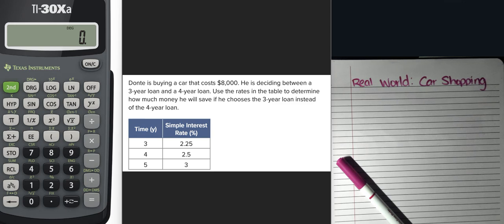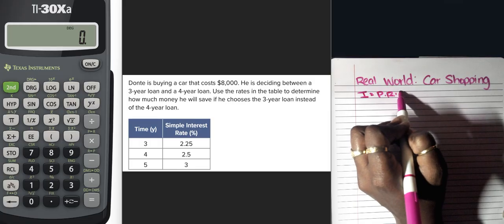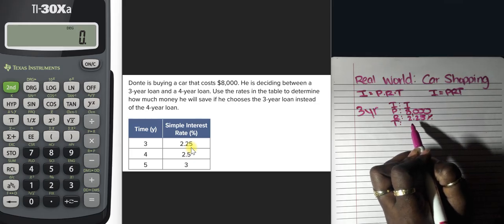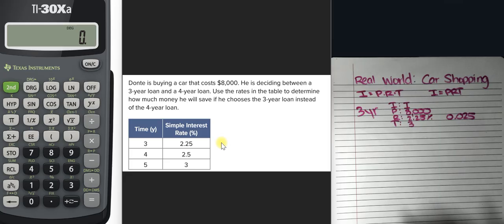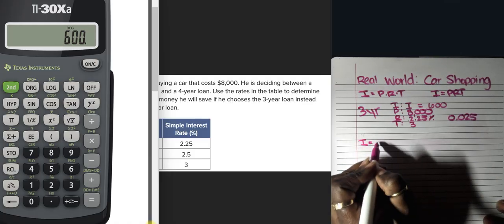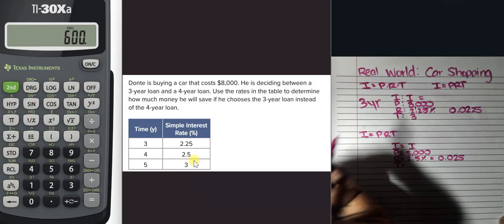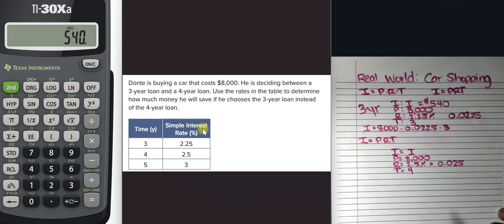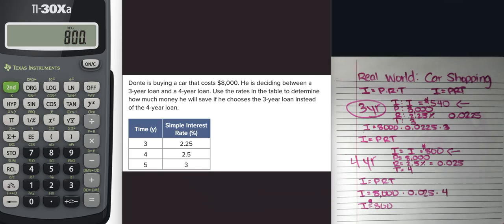84 Real World Comparative Shopping, Simple Intest